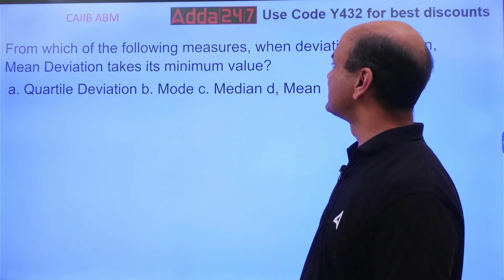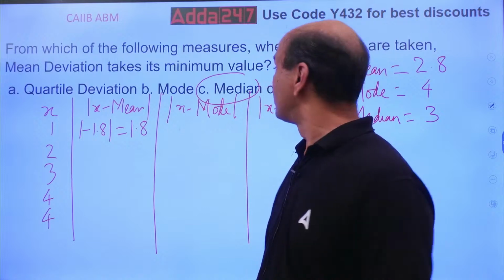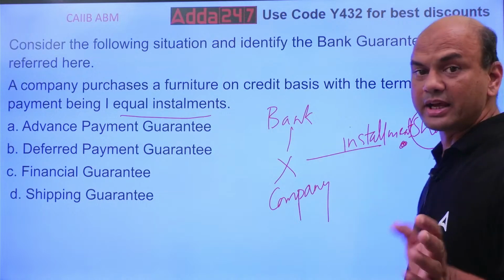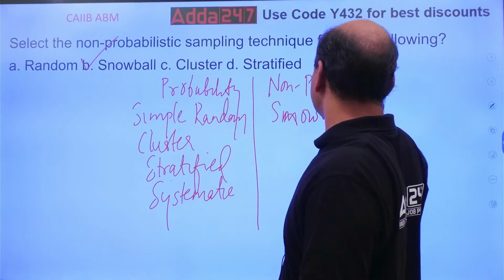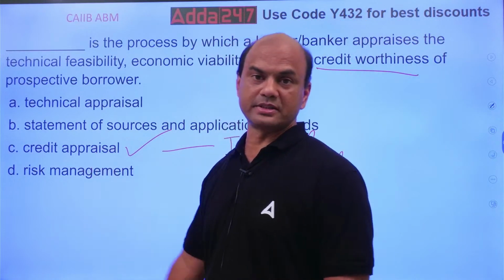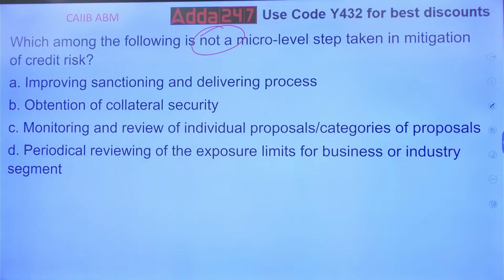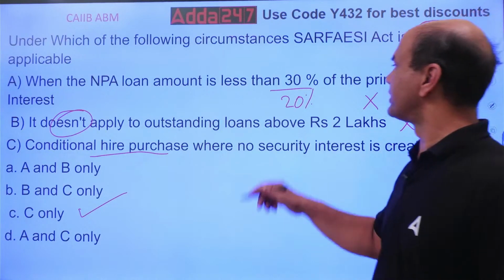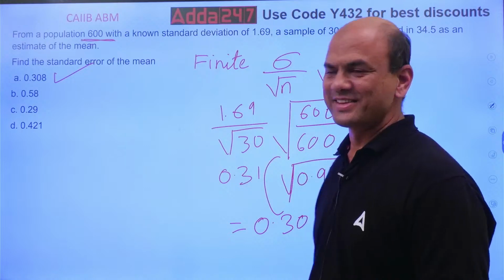📘 CAIIB June 2025 | NISHCHAY Series | CAIIB ABM | MCQ + Case Study | Class 9 | By Vishal Mantri Sir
Where can I practice ABM MCQs and case studies for CAIIB June 2025?
How to solve ABM numerical and case-based questions effectively?
Is this session useful for last-month ABM revision?
Which are the high-scoring areas in ABM for CAIIB exam?
How to approach practical questions in the ABM paper?
What kind of MCQs are expected from ABM for CAIIB June 2025?
Can I improve exam accuracy through such case study sessions?

In Class 9 of the exam-focused NISHCHAY Series, Vishal Mantri sir delivers a powerful session on Advanced Bank Management (ABM) covering both MCQs and case study questions tailored for CAIIB June 2025. This session is crafted to enhance both conceptual understanding and application skills through real exam-oriented questions.

From financial analysis to HRM and risk concepts, this session dives deep into the type of questions most likely to be seen in the exam and walks you through their logic, explanation, and solution strategy. It’s ideal for English medium learners aiming to revise and strengthen their ABM grasp.

What You Will Learn in This Session:
➮ Most expected ABM MCQs and case study questions
➮ Concept-based explanation with shortcut techniques
➮ Practical application of ABM theories and formulas
➮ Time-saving tips for handling numerical problems
➮ High-weightage topics from exam perspective
➮ Boost in confidence and question-solving speed
➮ Effective English medium session for self-paced learning

Make this class a part of your final preparation strategy and take a big step towards cracking the ABM paper with precision.